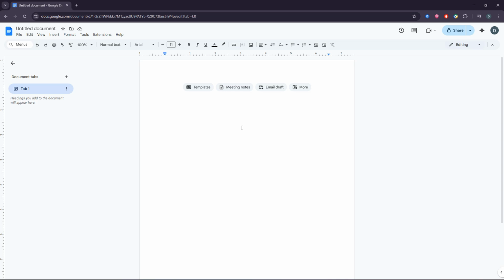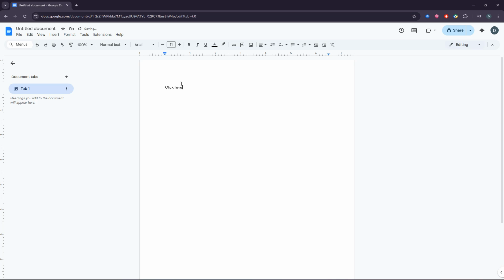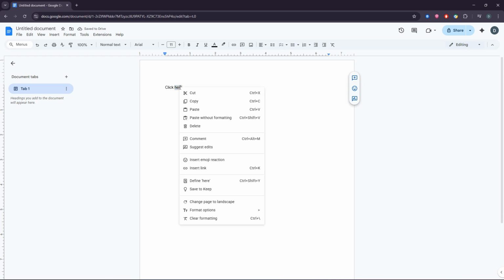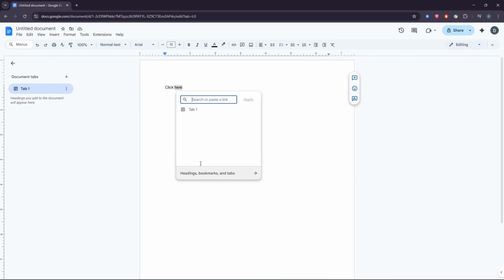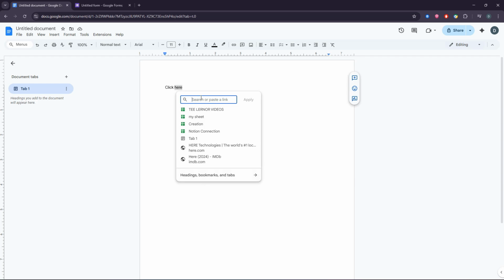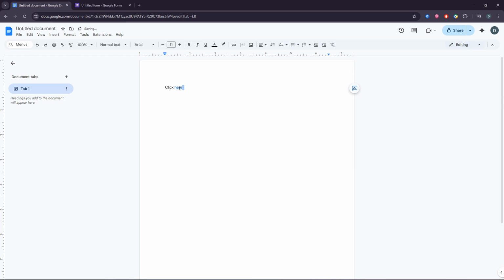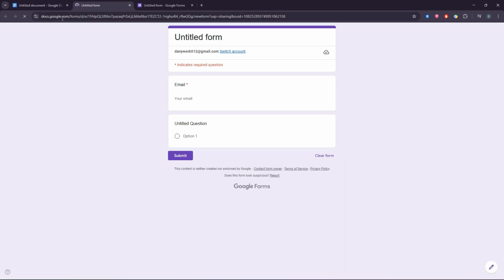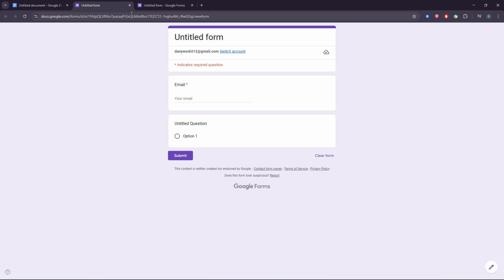How to Add a Link in Google Docs [2026 GUIDE]